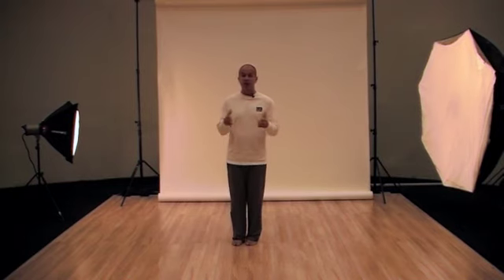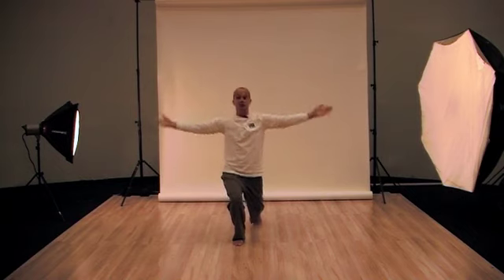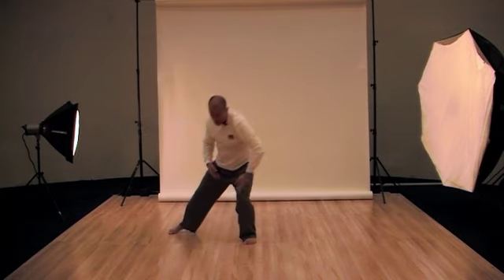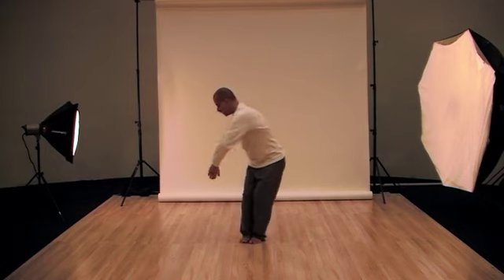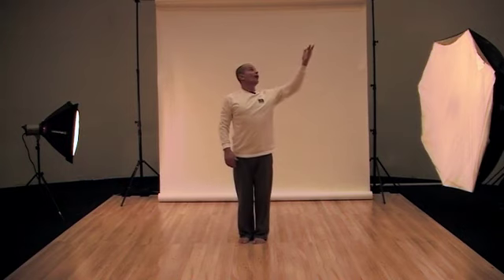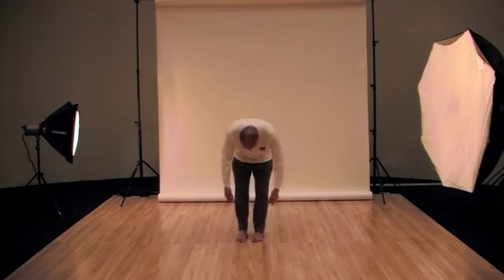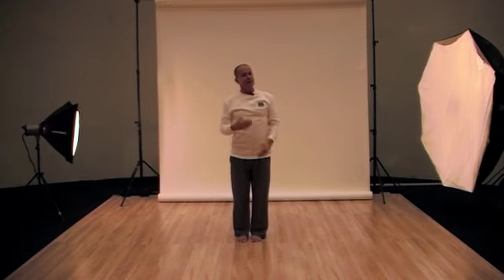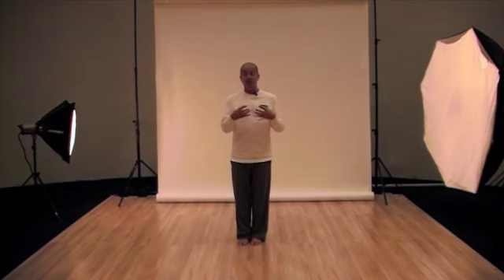Michael King - Spirals